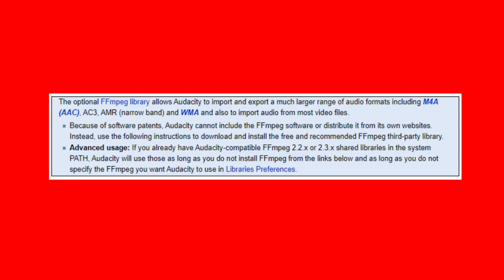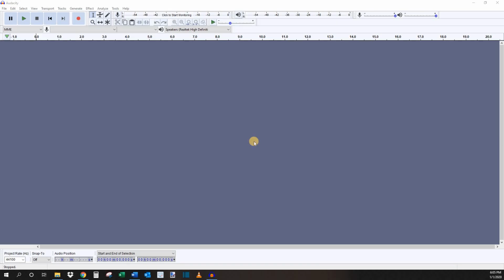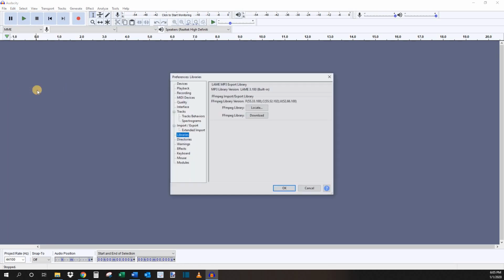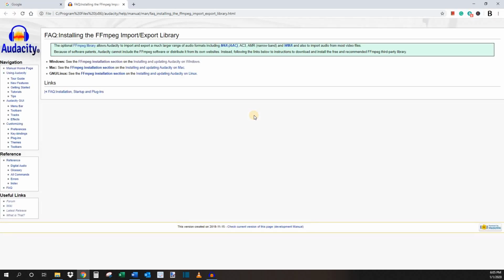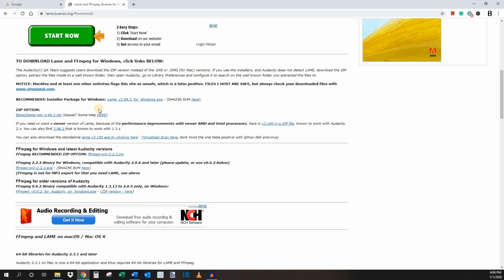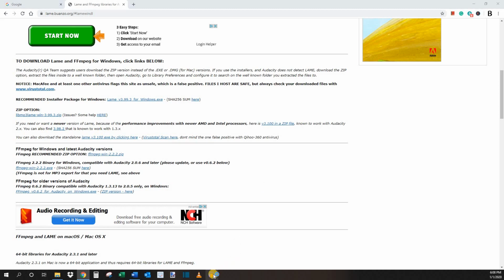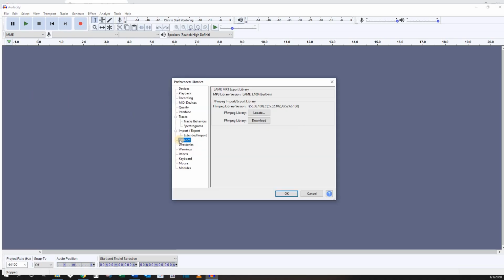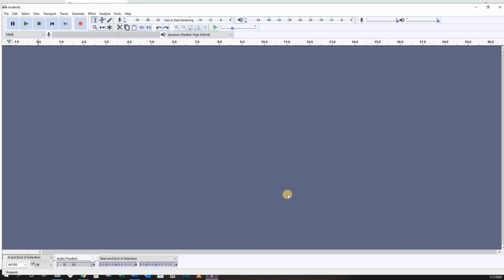HOW TO INSTALL FFMPEG FOR AUDACITY [TUTORIAL] FOR WINDOWS 10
This is a video tutorial on how to install the FFmpeg for Audacity.
Often times there are errors that are received when trying to edit the audio on an M4A or an MP3 or MP4 audio file.

This video goes through the process for windows 10. I am sure the windows 7 and 8 are very similar but I cannot guarantee this.
The instructions I found on their web site were very vague and hard to follow for anyone that is not familiar with the software.
Error Example:
" " is an advanced audio coding file. You need to convert it to a supported audio formats, such as WAV or AIFF.

Audacity attempted to use FFmpeg to import an audio file, but the libraries were not found.
To use FFmpeg import, go to preference -  libraries, to download or locate the FFmpeg libraries.

For software patent reasons, Audacity cannot distribute the plugin on their web site, so they are required to utilize a 3rd party to provide it for them.

Direct link to get the plugin is below:
For this video, we used "FFmpeg-win-2.2.2.exe"